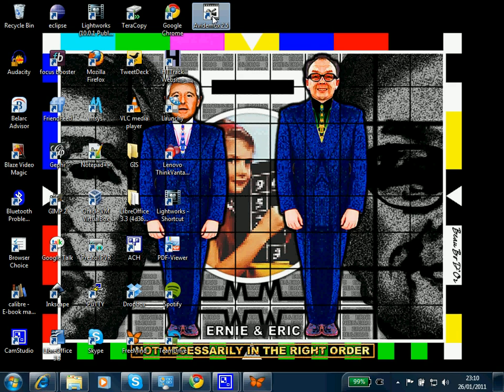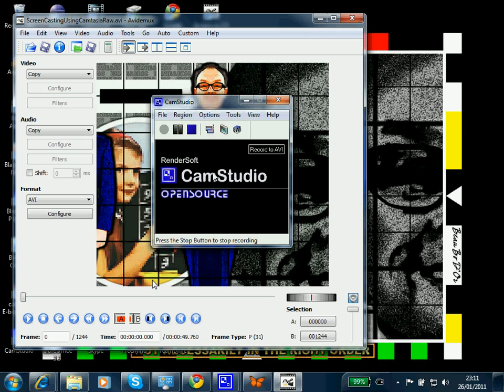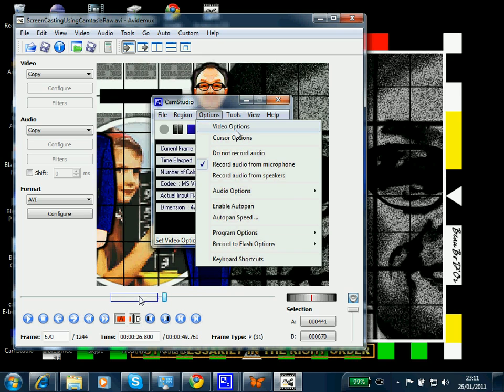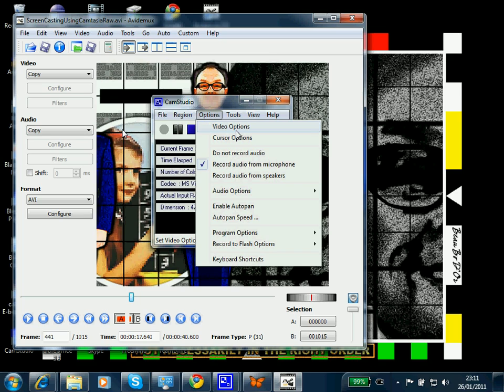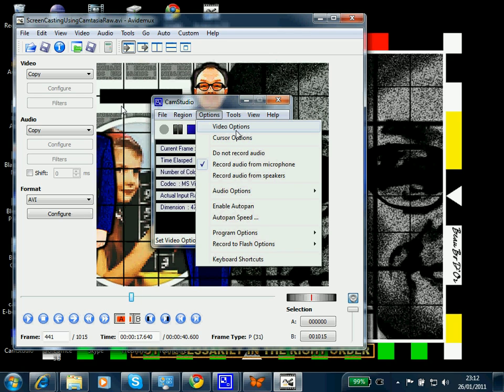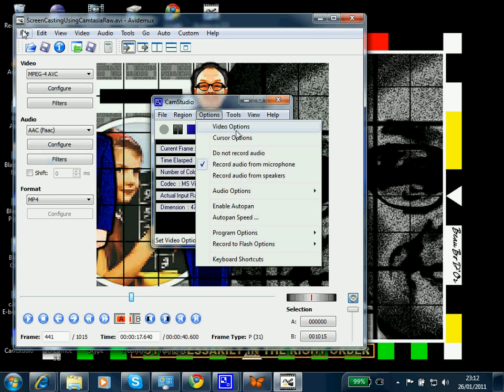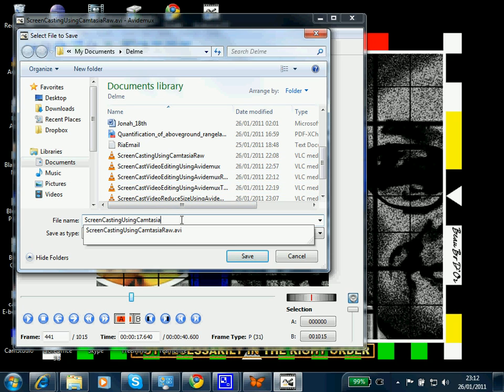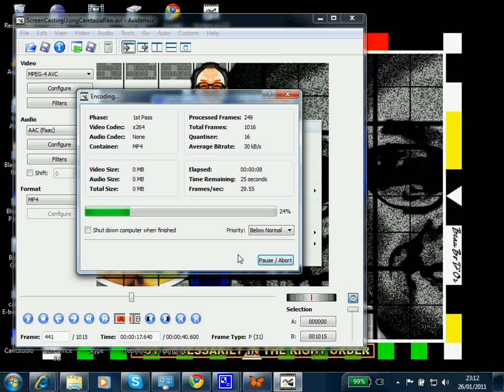Screen Casting Windows 03 Video Editing/Reducing Using Avidemux